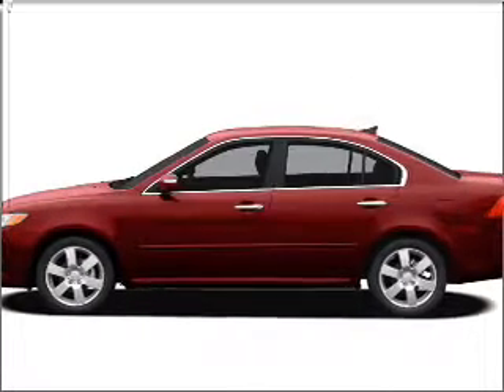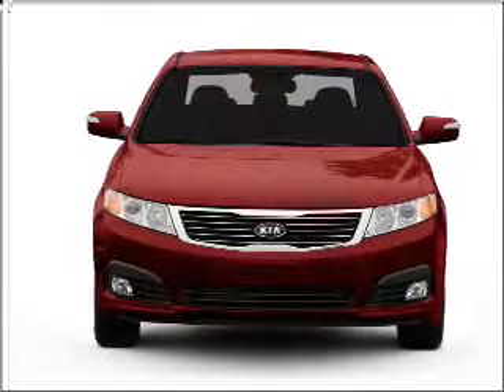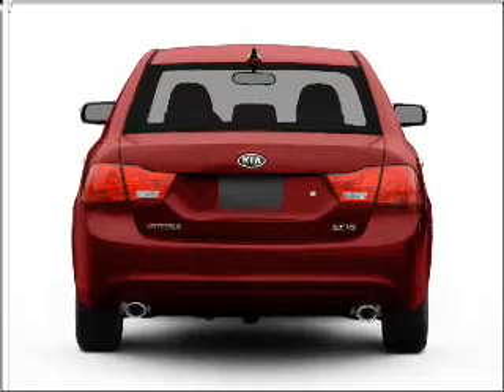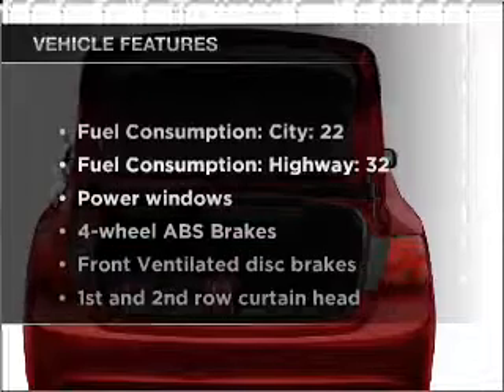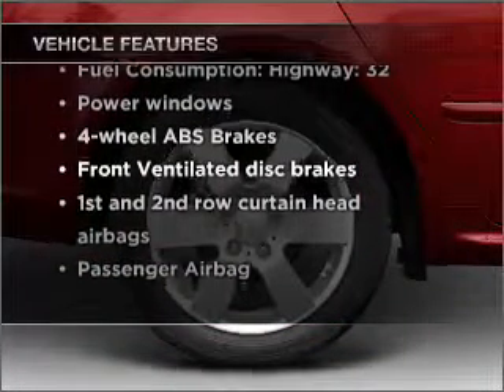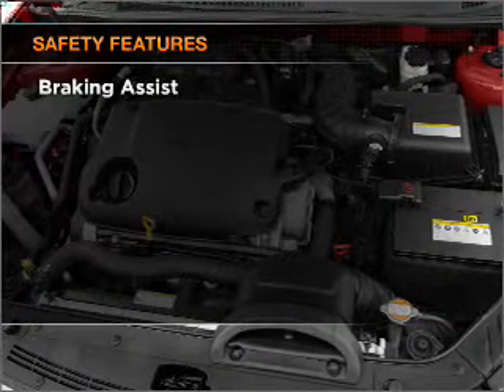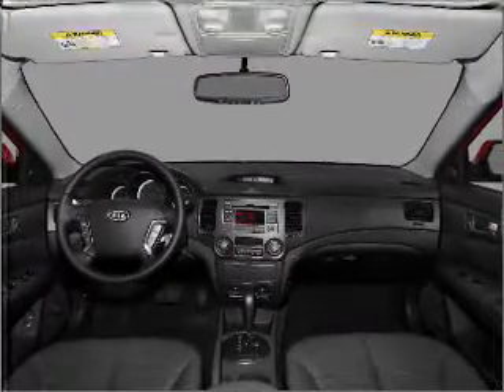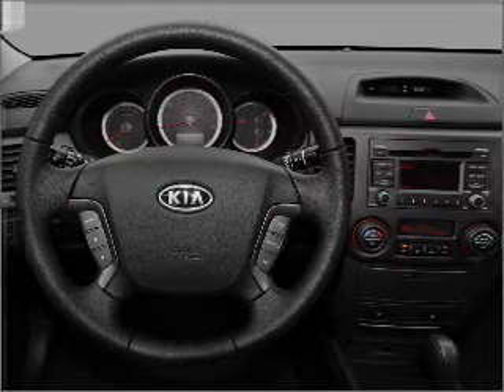2010 Kia Optima - Orlando FL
Year: 2010
Make: Kia
Model: Optima
Trim: LX
Engine: 2.4 liter inline 4 cylinder 16 valve
Transmission: 5-Speed Automatic
Color: Black
Mileage: 0
Address:
9001 E Colonial Dr